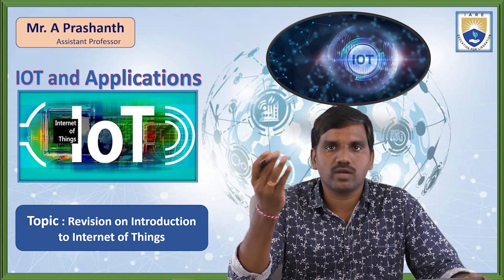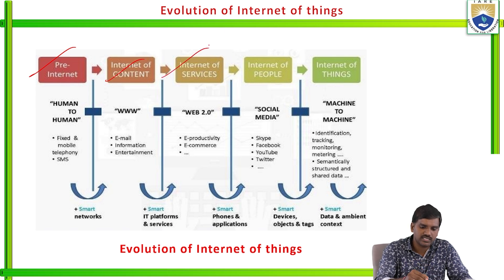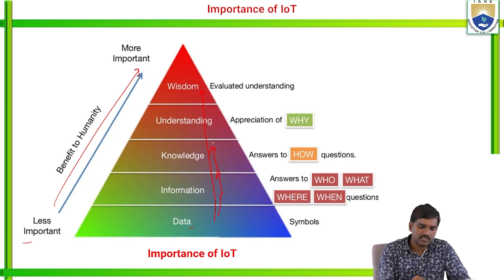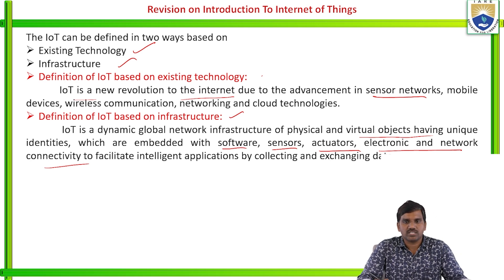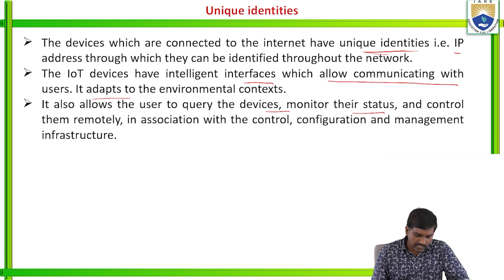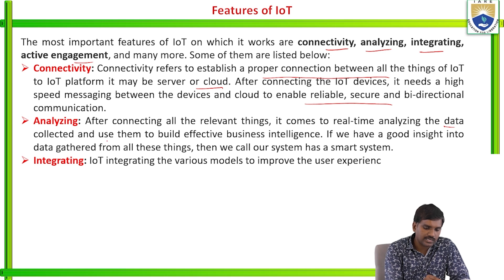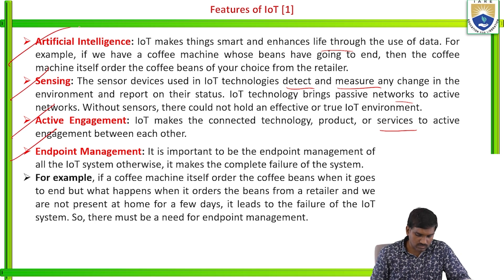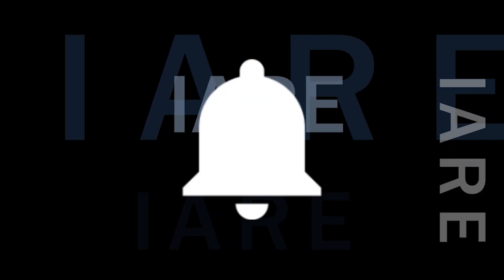Revision on Introduction to Internet of Things by Mr. A Prashanth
Revision on Introduction to Internet of Things by Mr. A Prashanth | IARE

Telangana, India.